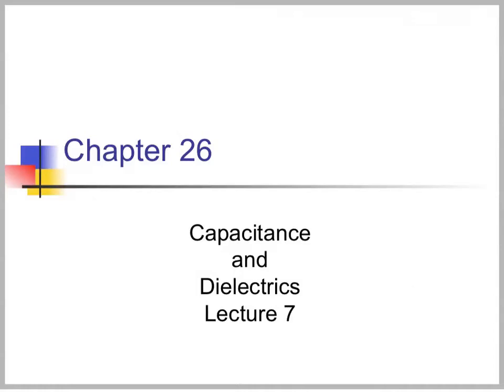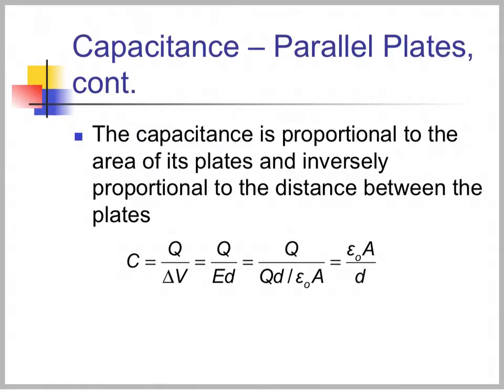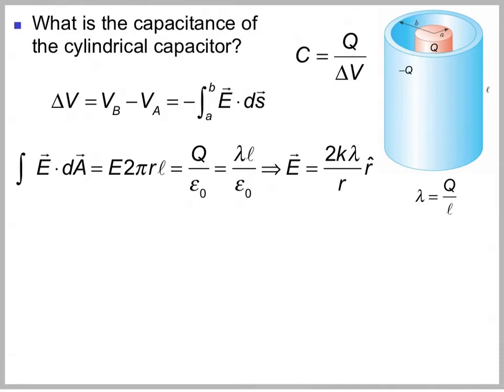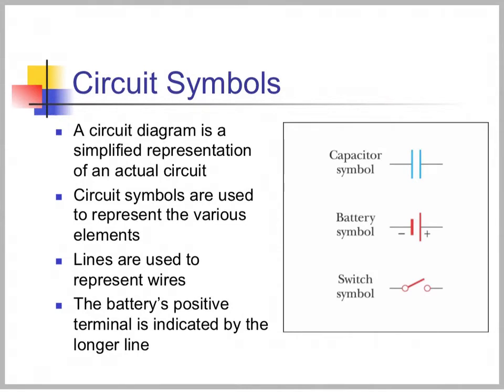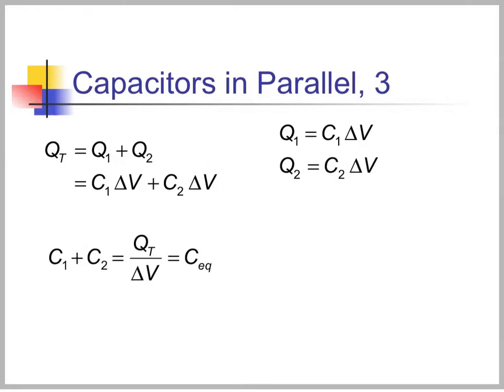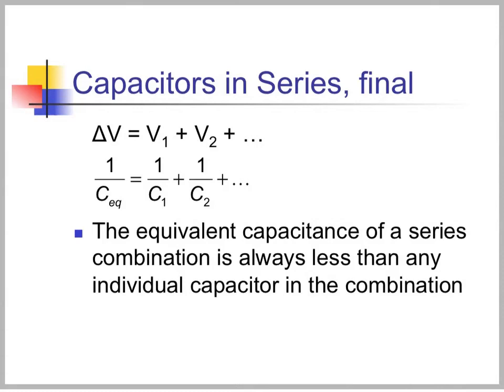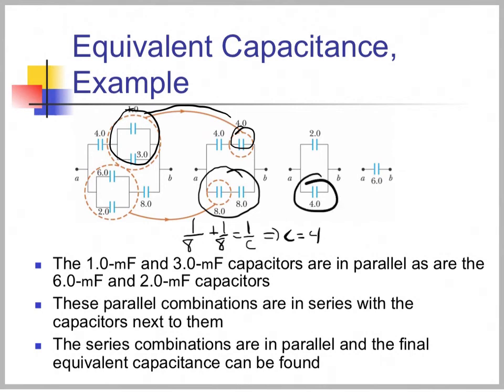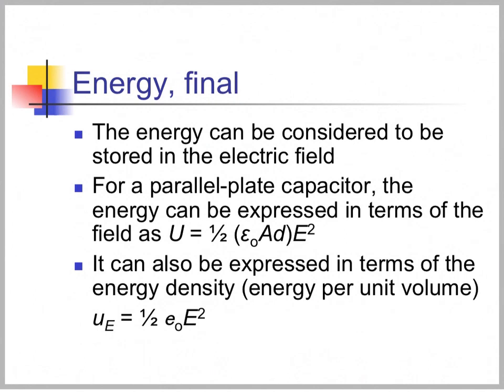phys2120 lecture 07